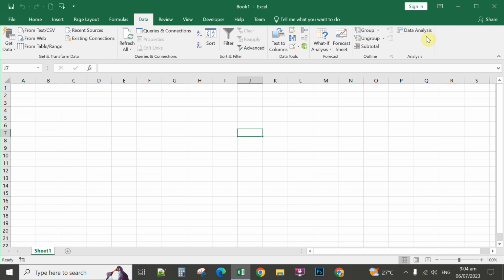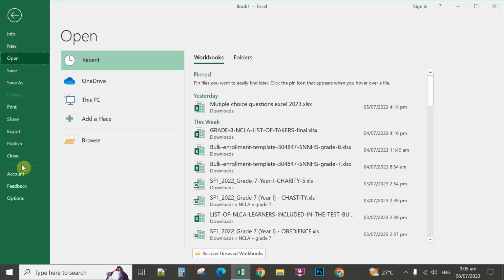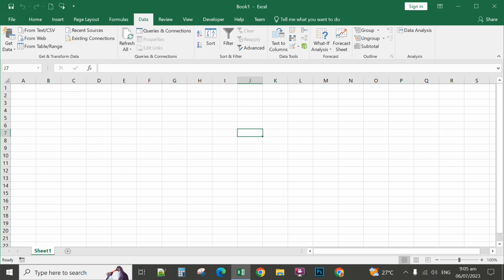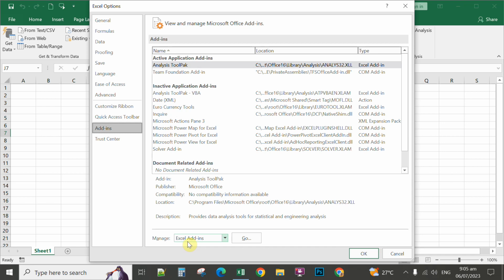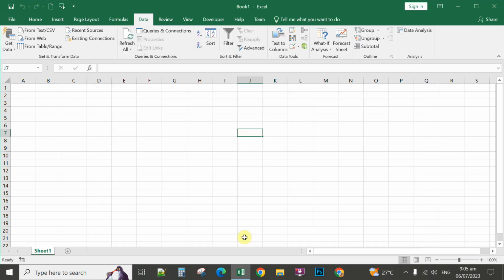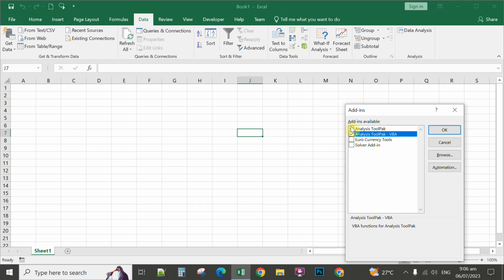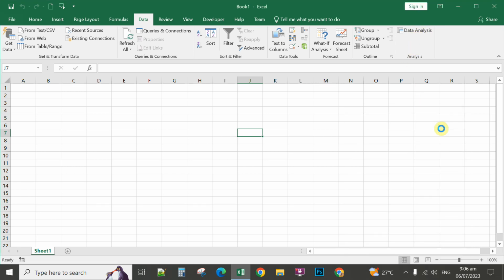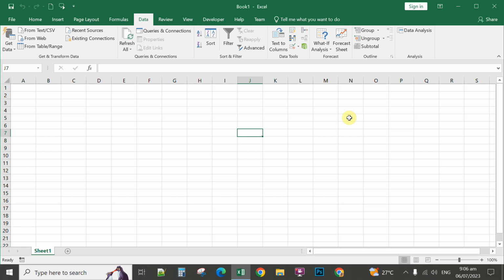HOW TO Show data analysis in MS excel